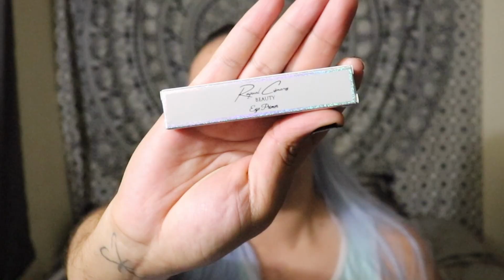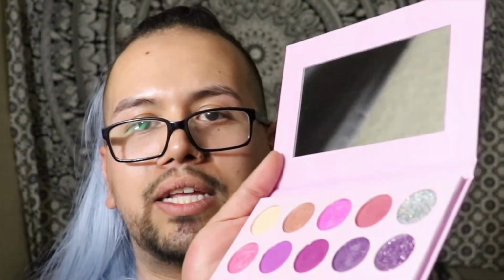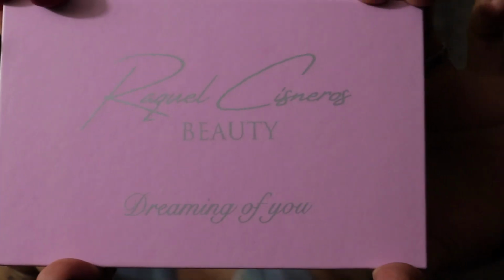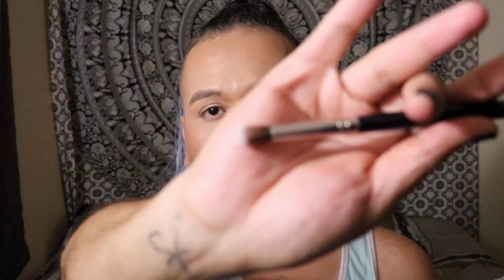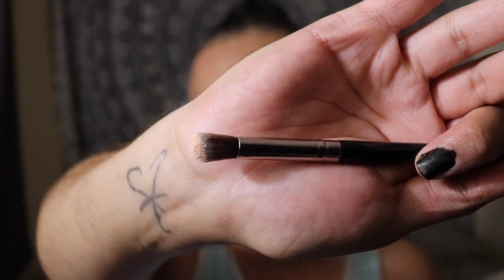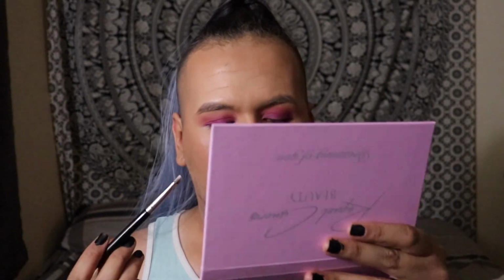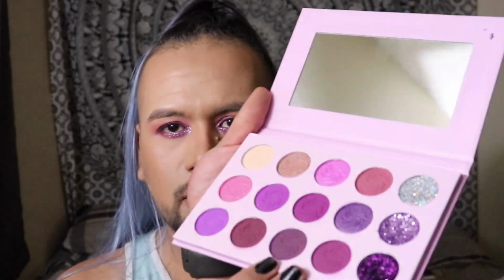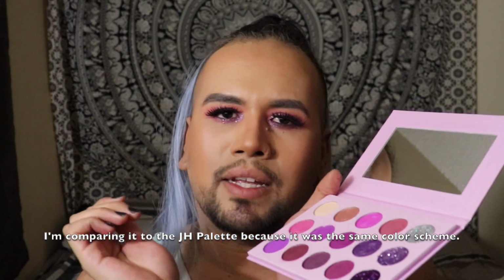I reviewed the "Dreaming of you" palette by Raquel Cisneros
Hey guys! Check out my review to the palette "Dreaming of you" by Raquel Cisneros.